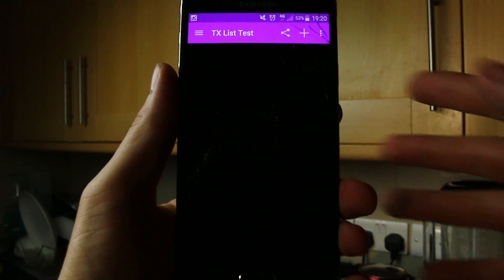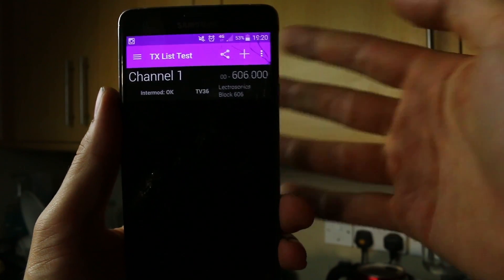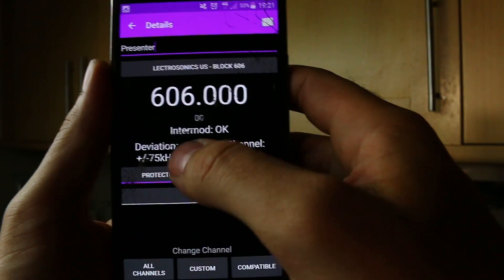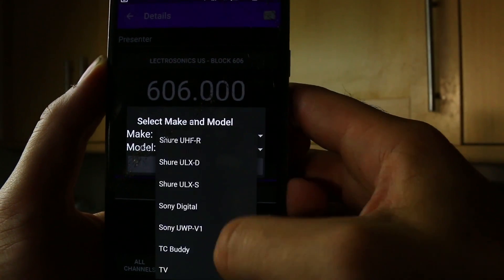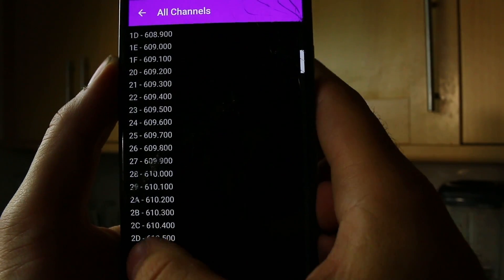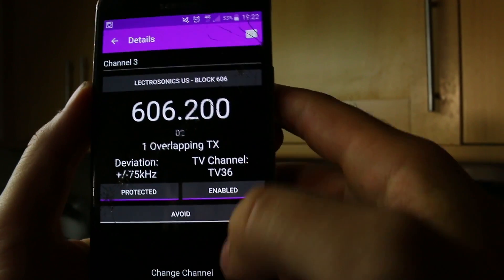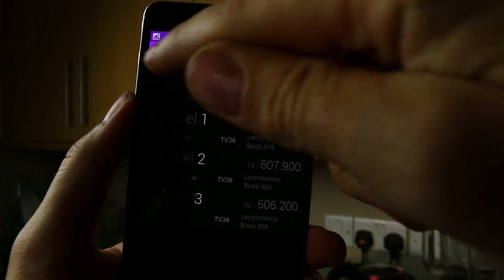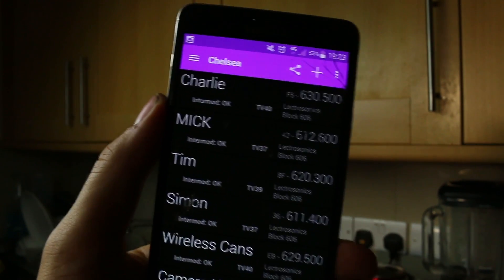Sound App Suggestion: Freqfinder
FreqFinder App

This continues this topic of Essential sound Apps for Sound Recordist. FreqFinder has been around a while now but I still get people asking how they can make better decisions about what frequencies to use on their radios. This app aims to solve one of those key areas when you have lots of radio mics, intermodulation.

Now intermodulation happens when different sources of radio signals, in our case radio mics. When they overlap in not only signal frequencies but harmonics of those frequencies then intermodulation occurs which degrades quality and clarity of sound. NO GOOD!

So here is New Endian FreqFinder which is £18.99 and available of the major app markets (iPhone / android) so let's have a quick run through of how to set it up and how it helps you eliminate intermodulation.

Don't know your block? Understand frequency blocks with this simple article

So now you can just worry about getting a clean signal instead of intermodulation. FreqFinder also allows you to coordinate with other people to make sure your radio mics don't interfere with one and other. About Matt Price